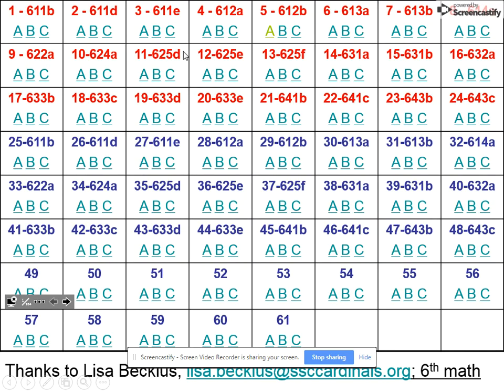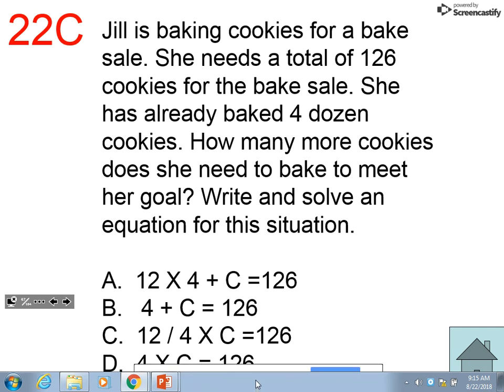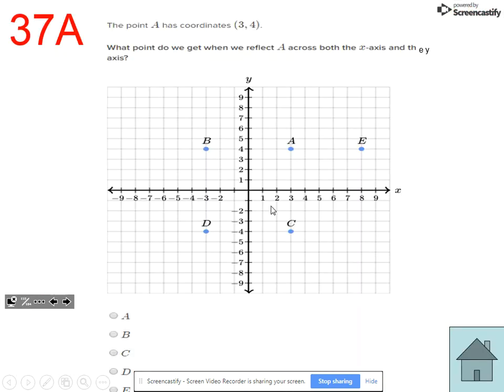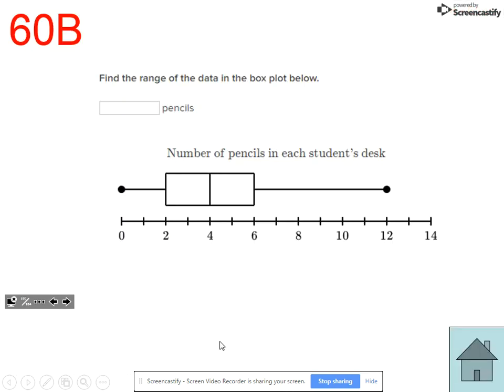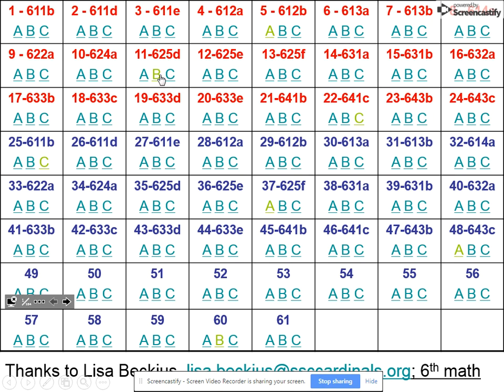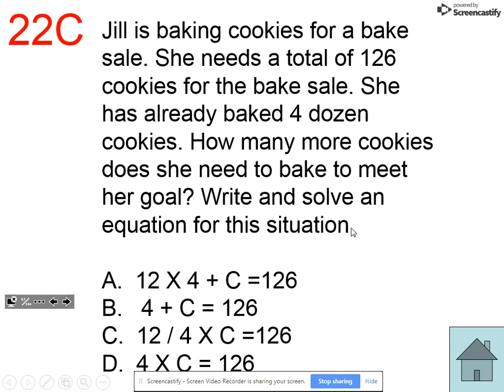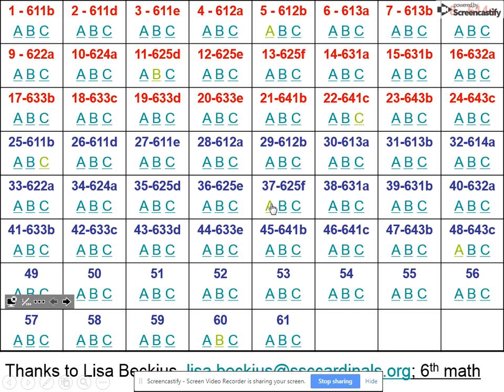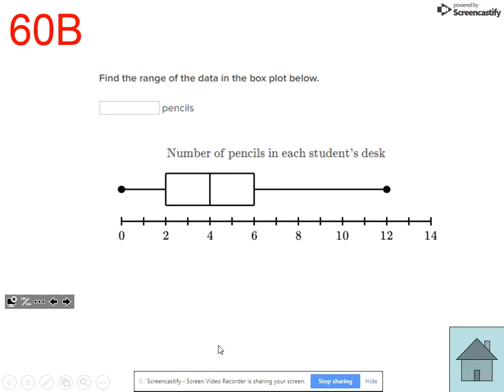Aug 22, 2018 9:22 AM